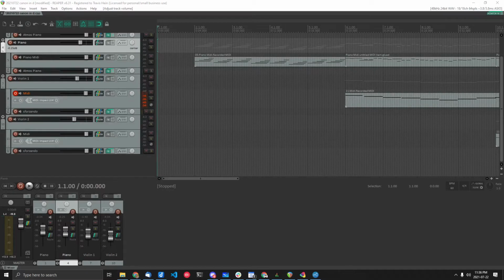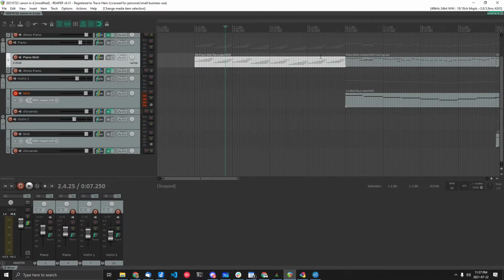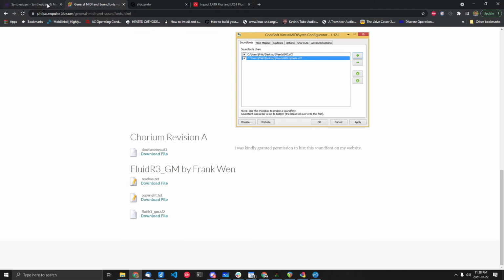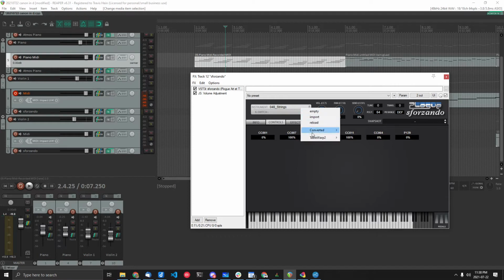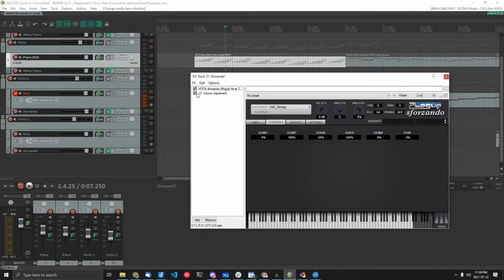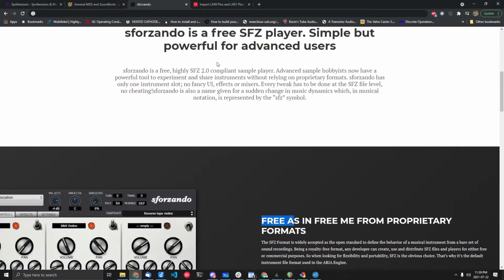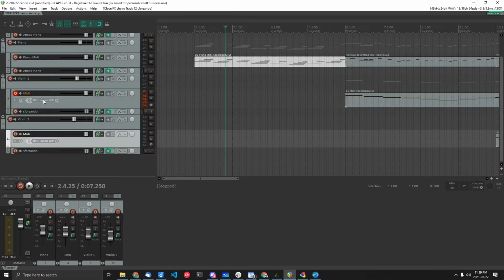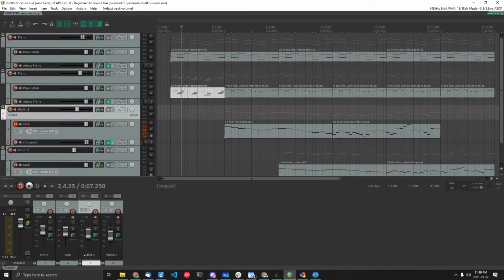Figuring out sound fonts in Reaper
Previously we found a piano virtual instrument.
This time we investigate a soundfont player.
This allows us to use any general MIDI instrument.

(we can use this for things like Musescore to have scores played through MIDI)

(I found this after I figured this out in this video... doh)